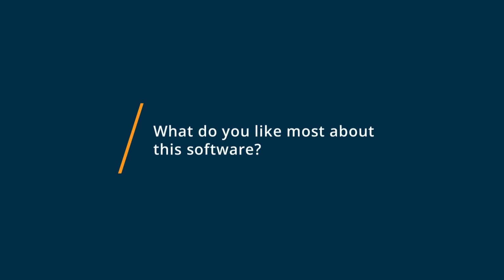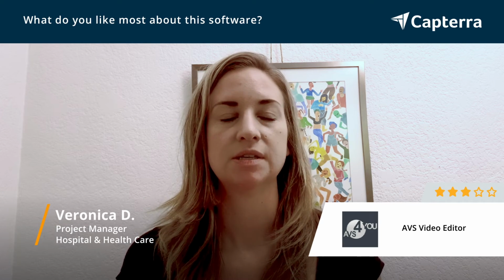AVS Video Editor Review: Easy to install, tricky to get used to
💡📘 Interested in AVS Video Editor? Browse AVS Video Editor reviews, pricing and compare with popular alternatives

AVS Video Editor Review 2021.

Video Editing Software w' audio & image editing & conversion.

Easy video editing software to make videos with favourite audio tracks, backgrounds, special visual and audio effects, overlay, text.

0:00 Intro
0:10 What business problems are you solving with AVS Video Editor?
0:30 What do you like most about AVS Video Editor?
1:01 What do you like least about AVS Video Editor?